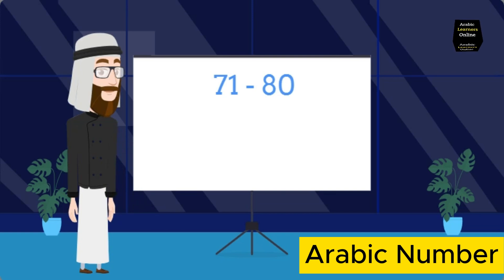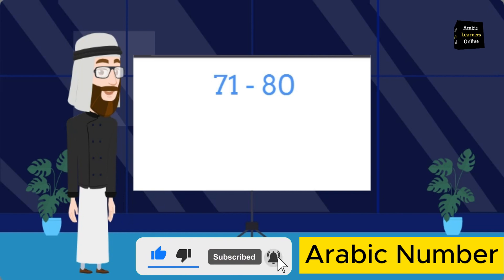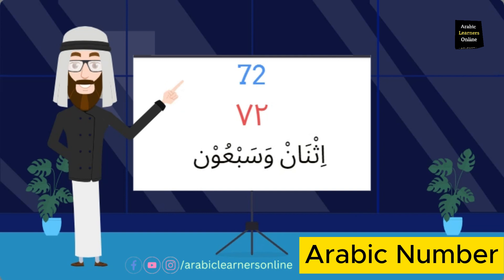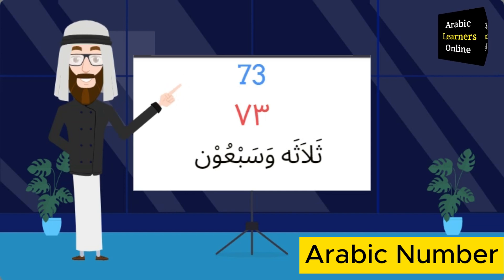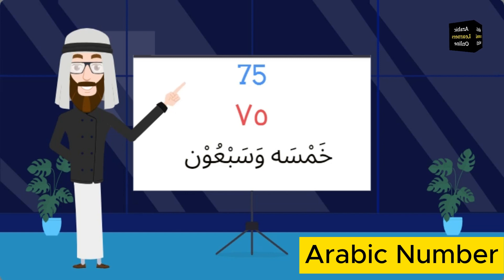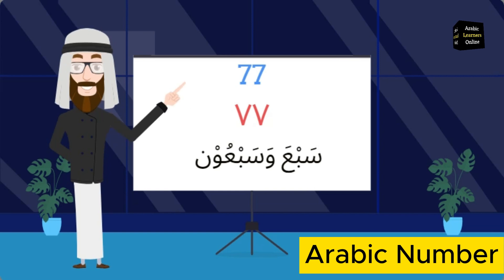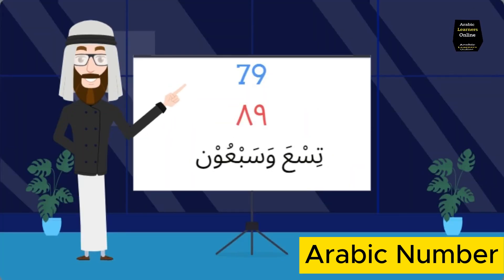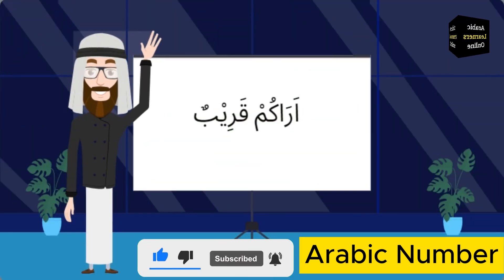Arabic Numbers 71 - 80 with english and Animated video| Arabic Learners Online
In this engaging video, we'll explore Arabic numbers from 71 to 80, complete with English translations and captivating animations. Learning numbers in Arabic is a fundamental step in understanding the language, whether you're a beginner or looking to enhance your Arabic skills.
Our animated visuals make the learning process fun and comprehensible, ensuring that you grasp these numbers with ease. Join us as we unlock the world of Arabic numerals in a visually exciting way.